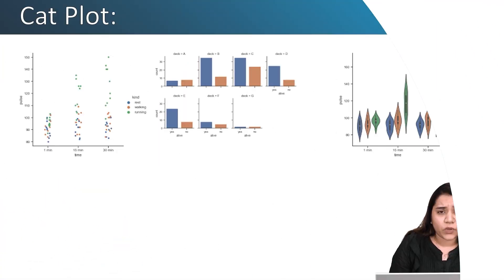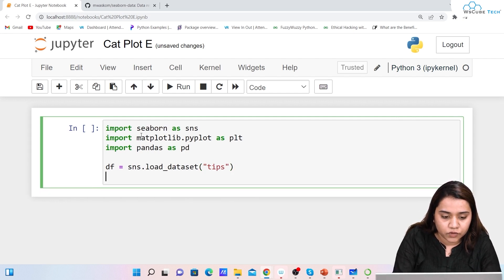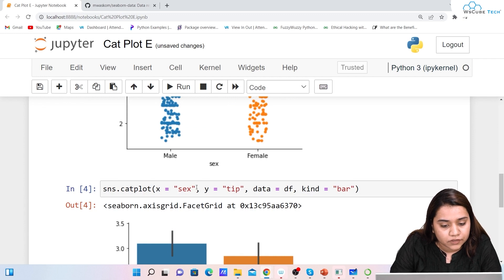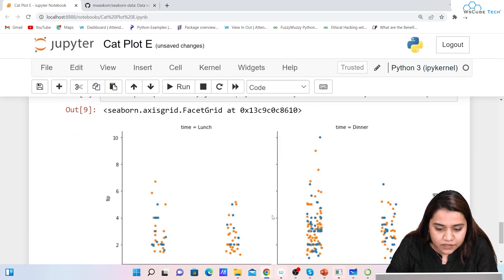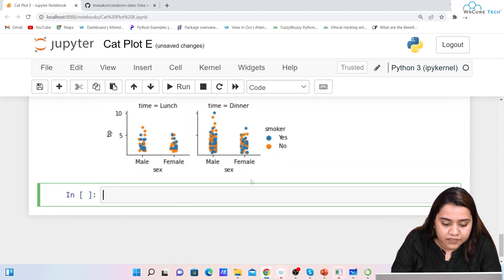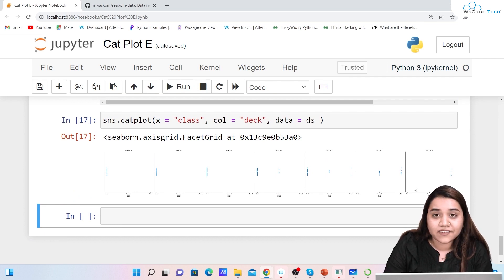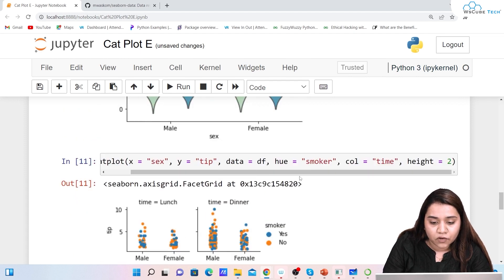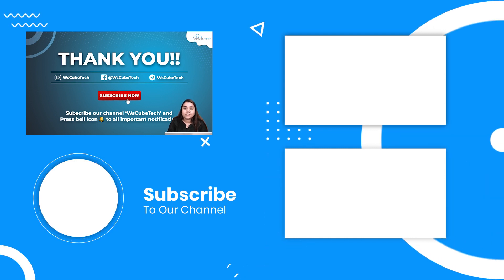Seaborn Catplot | Using Catplot kind to Create Multiple Categorical Plots with Python Seaborn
In this video, learn Seaborn Catplot | Using Catplot kind to Create Multiple Categorical Plots with Python Seaborn. Find all the videos of the SEABORN Complete Tutorial for Beginner to Advanced in this playlist